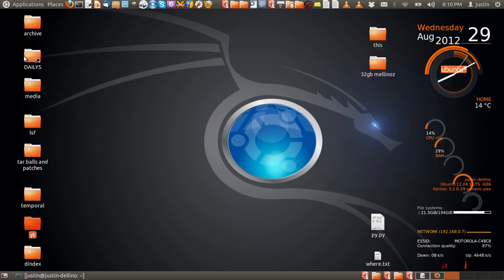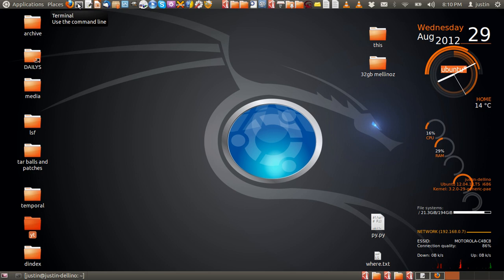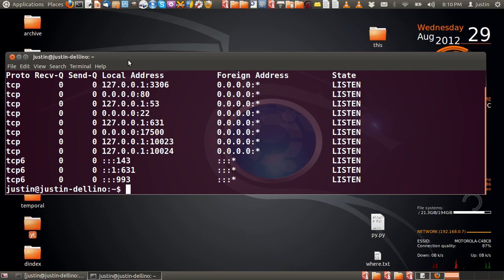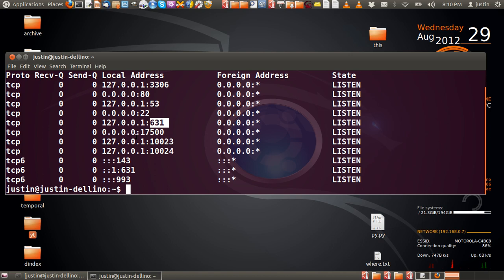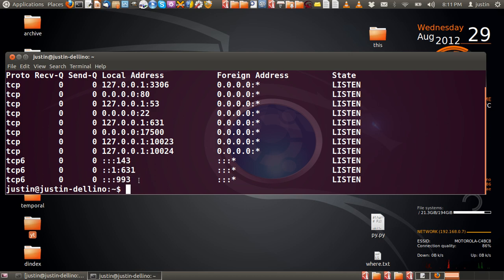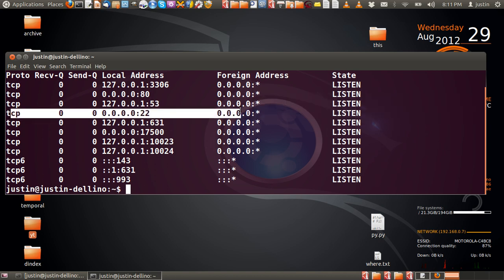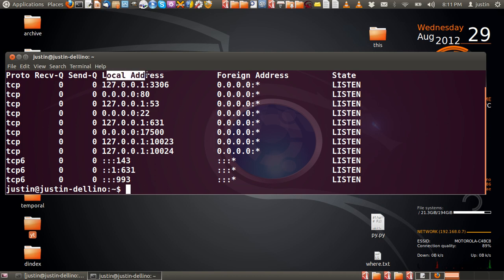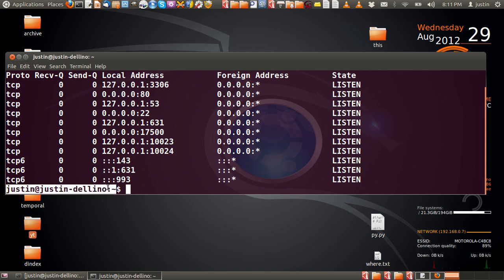check open and listening ports on Ubuntu 12.04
for safety security, and know how